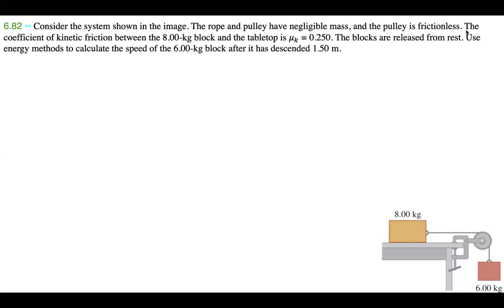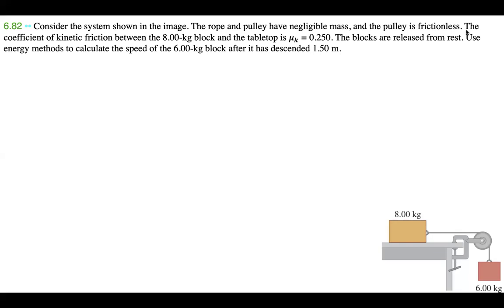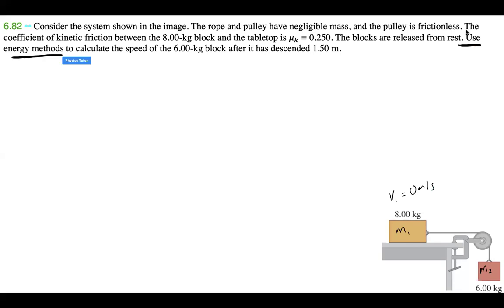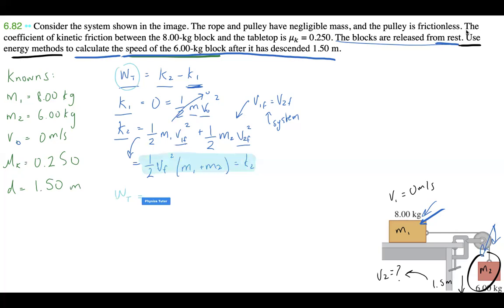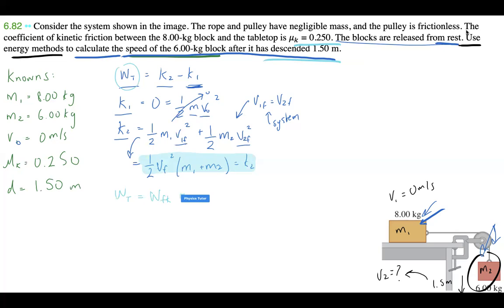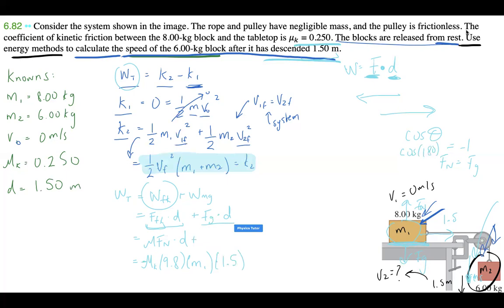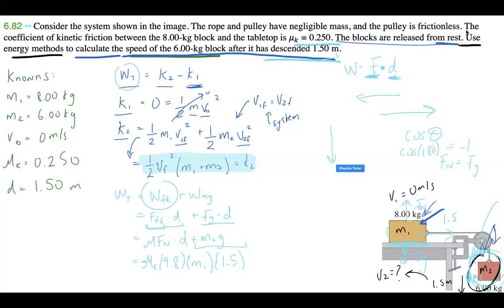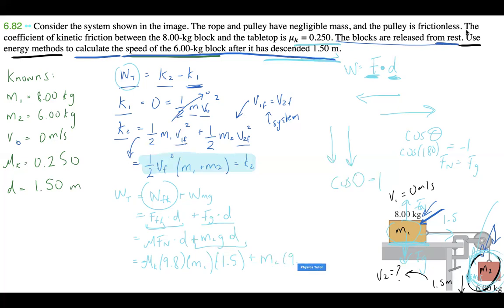Work-Energy Theorem... Problem Part Two!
📦⚙️ Work-Energy Problem Tutorial

🔍 Problem:
Consider the system shown in the image. The rope and pulley have negligible mass, and the pulley is frictionless. The coefficient of kinetic friction between the 8.00-kg block and the tabletop is 𝜇_𝑘 = 0.250. The blocks are released from rest. Use energy methods to calculate the speed of the 6.00-kg block after it has descended 1.50 m.